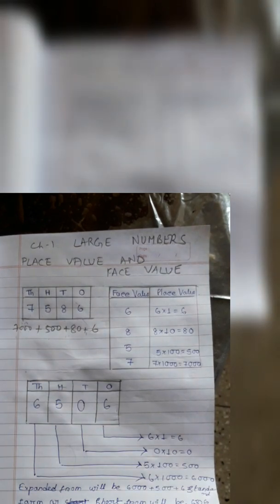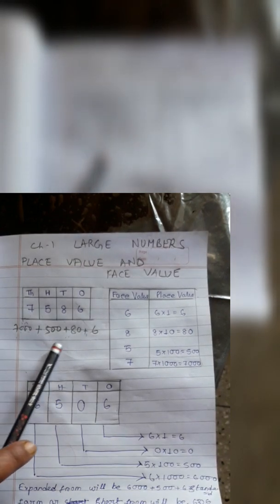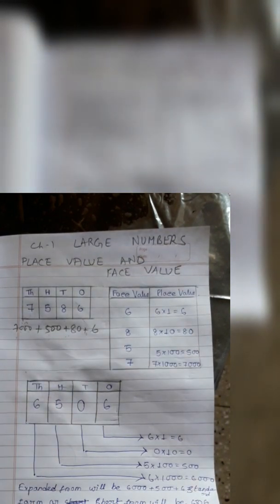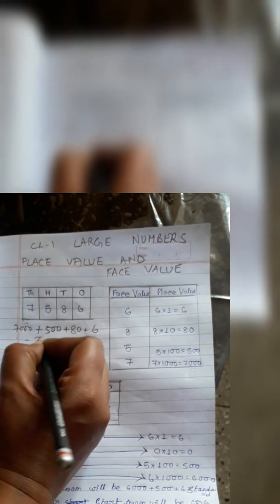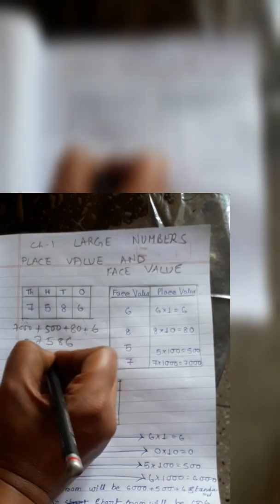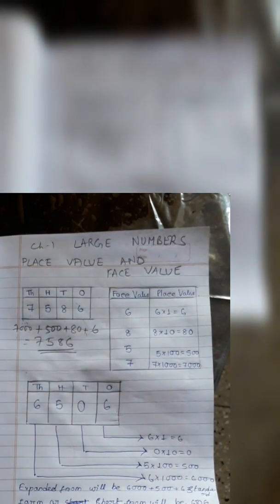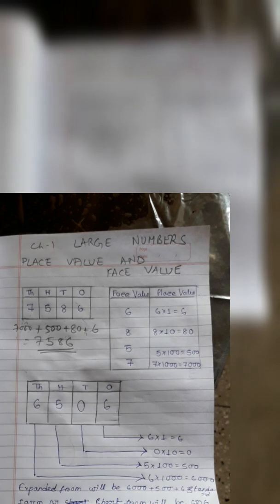Class-III Subject Maths Chapter 1 Large Numbers Worksheet